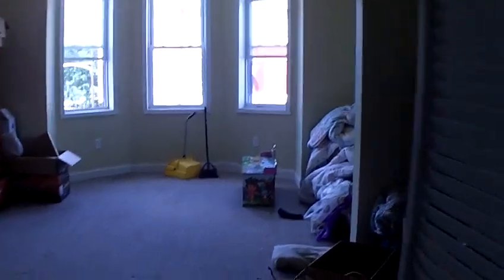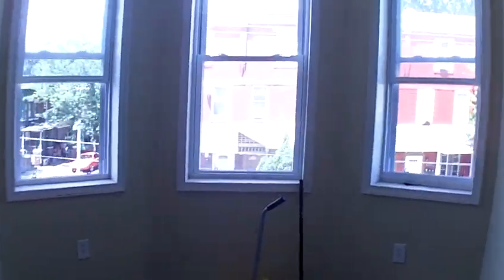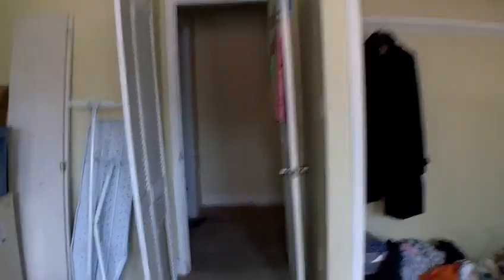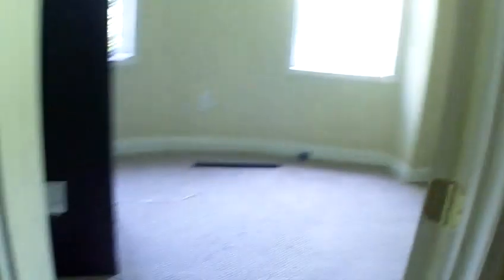Philadelphia Multi-unit investment 1618 W. Westmoreland 19132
Philadelphia Multi-unit investment

1618 W. Westmoreland St.

Currently Duplex
Already Triplex zoned.
Needs about 15-20k to finish beautifully
Only 88k

Jump on it!

So come to Daddy for all your Philadelphia real estate investment needs ;-)

For more of Philly's cheapest real estate deals and steals go sign up for Daddys House Deals